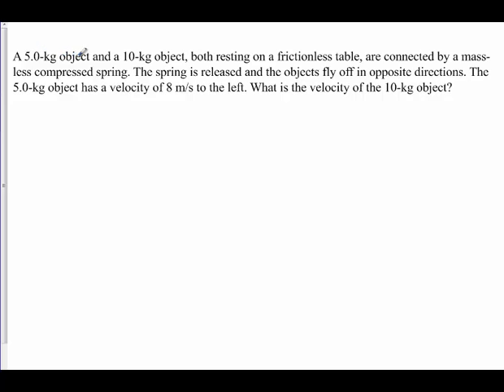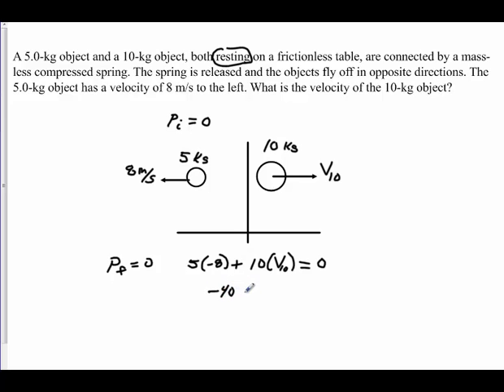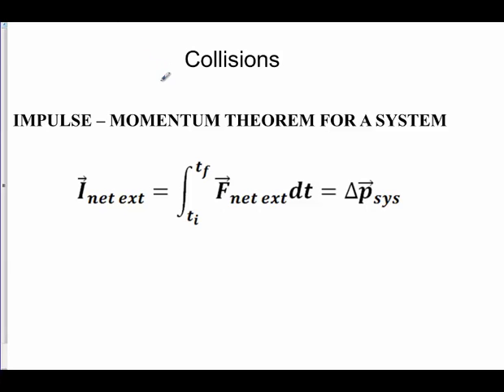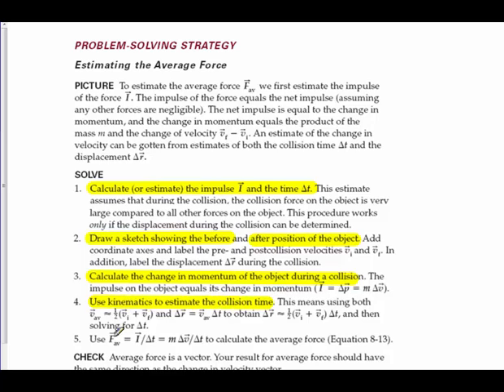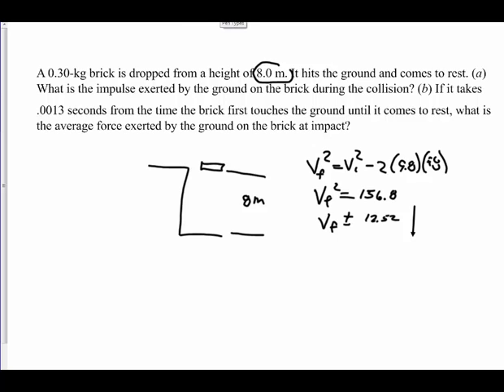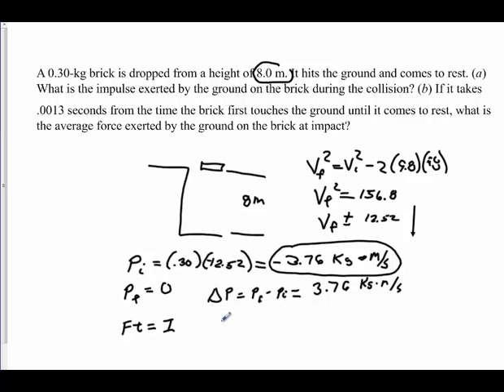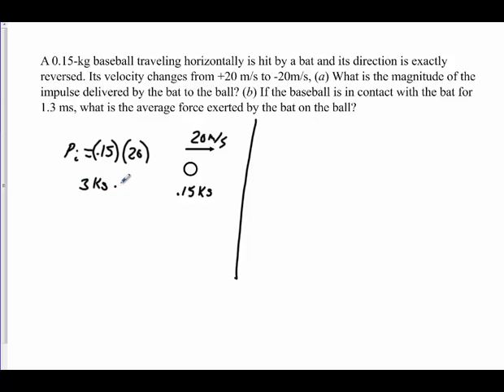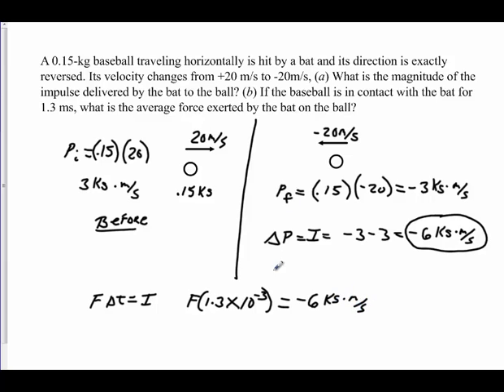Lesson 2 Impulse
Lesson on Impulse